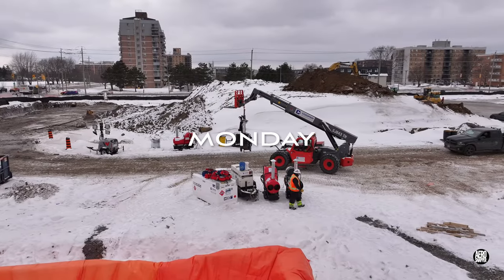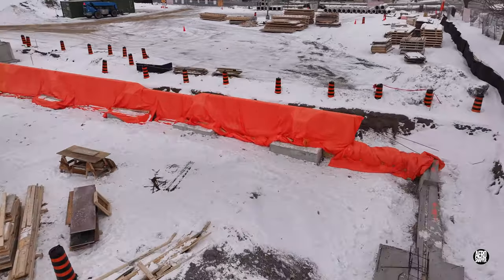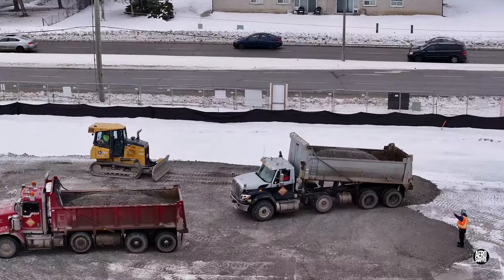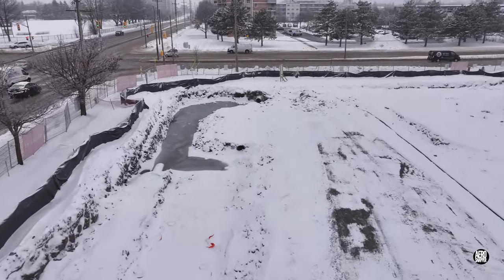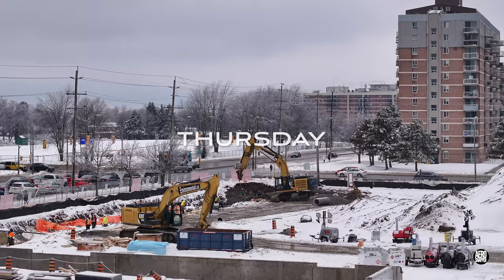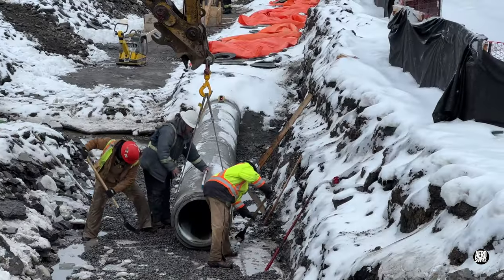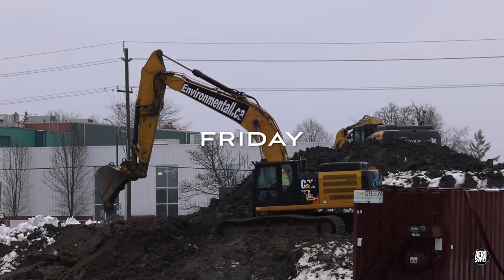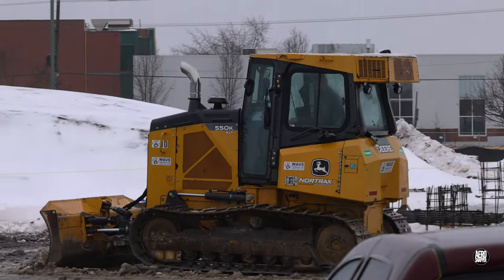Basket Weaving is a Craft - an update on the Kingston Centre Canadian Tire build 4K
It's been a week of mixed weather again for the Broccolini project to build a new Canadian Tire Store in Kingston, Ontario.  Workers from Environmentall Contracting Services and John's Grading Services have been busy despite some persistent rainfall and one episode of freezing rain.  Follow this update to see just what has been involved.